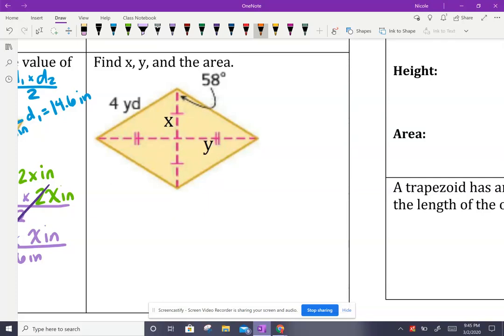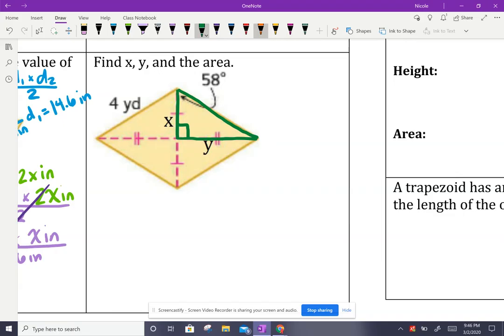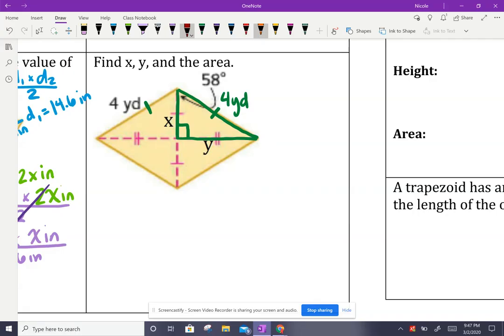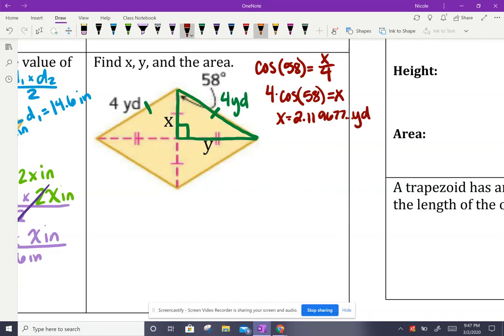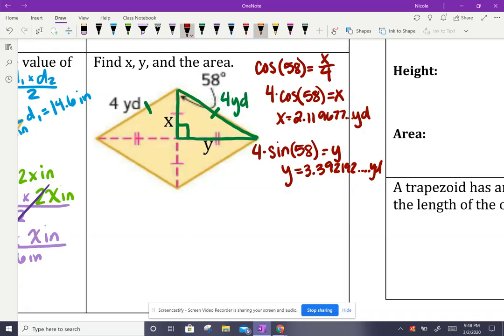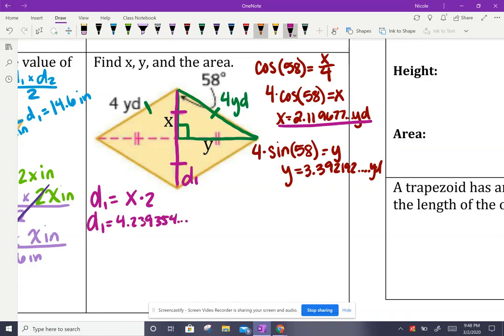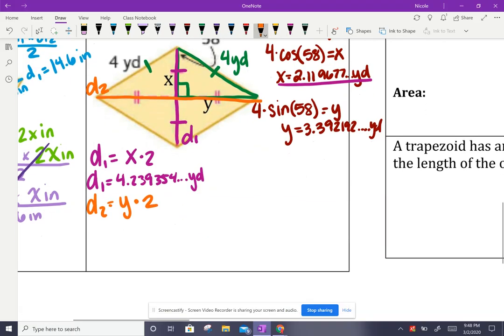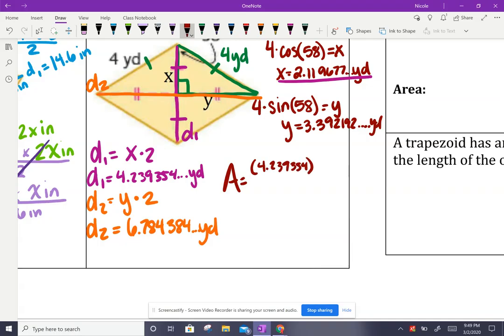11.2 Area with Trig